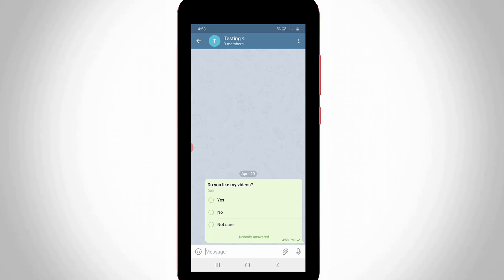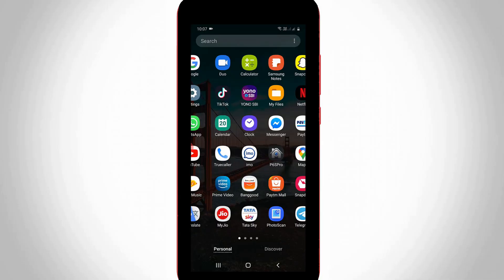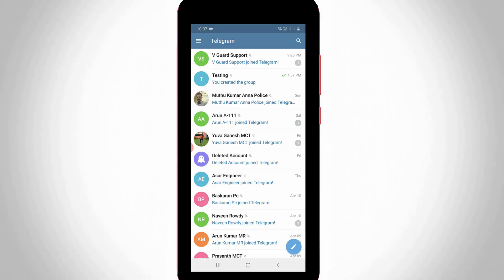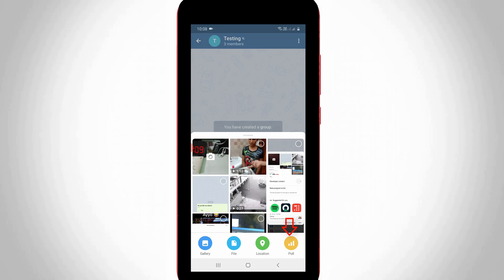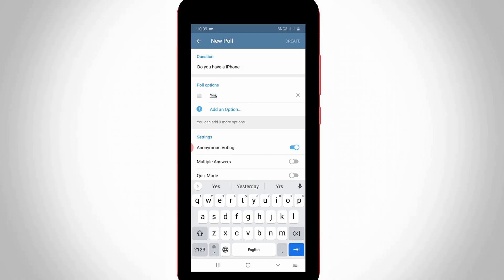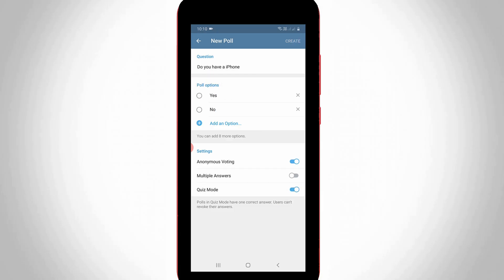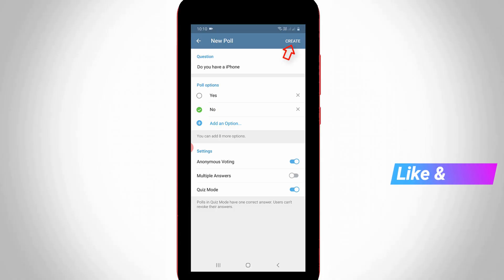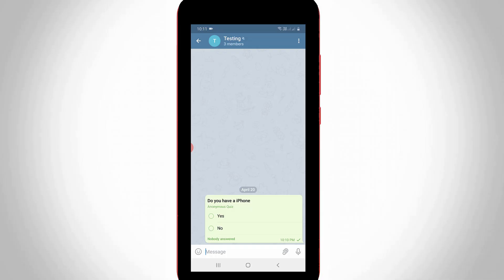How to Create Poll in Telegram Group||Make a Poll Questions on Your Channel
This tutorial is about how to create a poll on telegram.

This new update features only works if you're using the 2022 released application.

This trick also working in all android mobile and ios iphone devices,because this app setting location is common.

This video has english subtitle at same time tamil,kaise kare hindi,kaise banaye telugu and malayalam people's are can easily understand it.

how to make a poll in telegram channel :

1.If you want to send the poll bot just follow me friends.

2.Just open your telegram app or access online mode via desktop.

3.Now in home page section it shows my all chat conversations.

4.Here you can choose any one of the group,to generate the polling.

5.Now in chats section you can press gallery icon and then select "Poll".

6.This time you can write anything about questions section "Ask a question".

7.Also put your answer in "Poll options".

8.Always click to enable "Anonymous voting and quiz mode" settings.

9.Once you done this processes finally press "Create" option.

10.Now my vote bot is ready to function.

11.Don't forget to choose the results in this quiz.